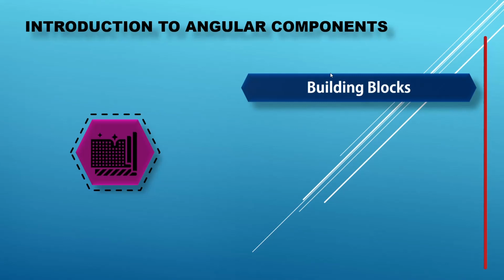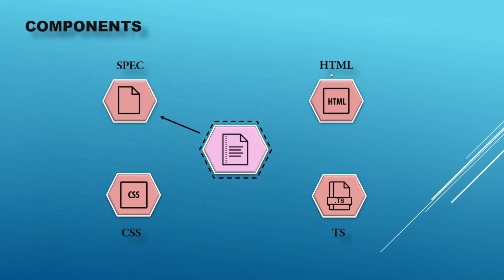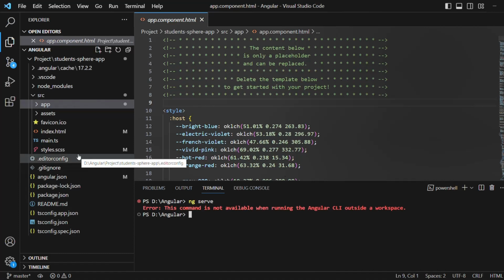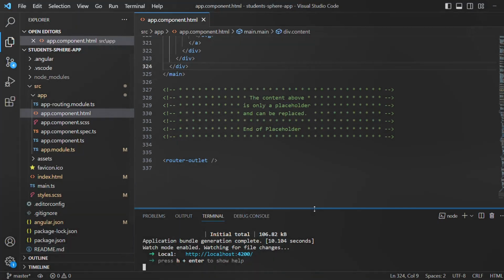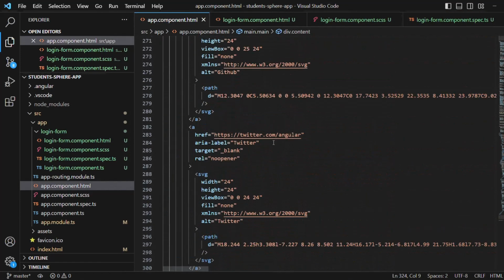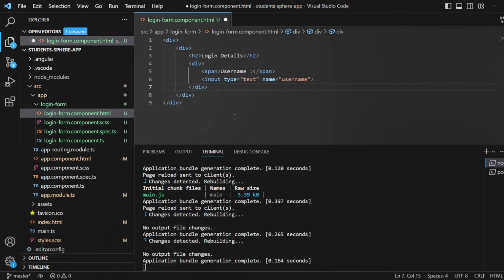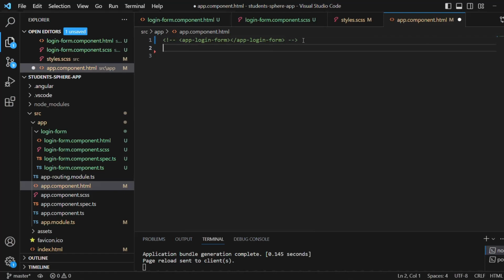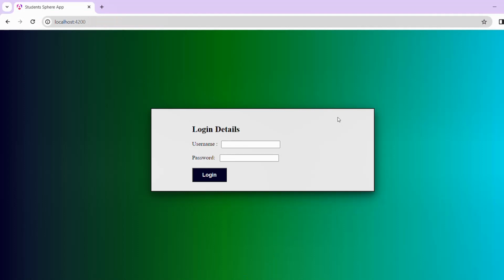Creating Components from Scratch | Step-by-Step Login Component Tutorial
Welcome to our Angular tutorial series where we dive deep into the world of components! In this video, we'll provide an insightful introduction to Angular components and guide you through the creation of a fundamental piece: the login component.

Whether you're new to Angular or looking to sharpen your skills, this tutorial is perfect for you. We'll start by explaining what components are in Angular and why they're crucial for building modern web applications. Understanding components is essential for any Angular developer, as they are the building blocks of Angular applications.

Then, we'll jump right into the practical aspect with a live demo. You'll follow along step-by-step as we create a fully functional login component. From setting up the component structure to implementing form controls and validation, you'll learn the ins and outs of Angular components through this hands-on demonstration.

By the end of this video, you'll not only have a solid grasp of Angular components but also a functional login component that you can integrate into your Angular projects. Get ready to level up your Angular skills and take your development journey to new heights with this comprehensive tutorial.

Video Contains
0:30 Introduction to Components
3:10 How to Generate Components
4:20 File Structure
6:03 Component Decorators
9:00 Create Component
7:15 Login Component
30:10 How to Identify Loaded Component from application